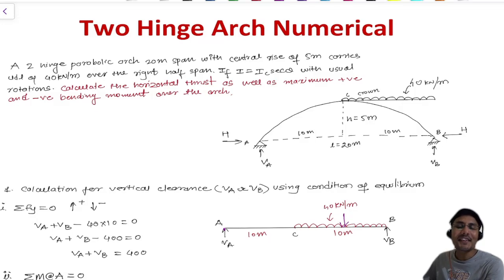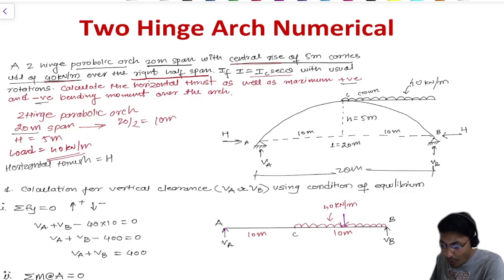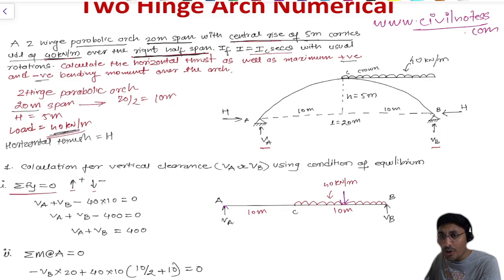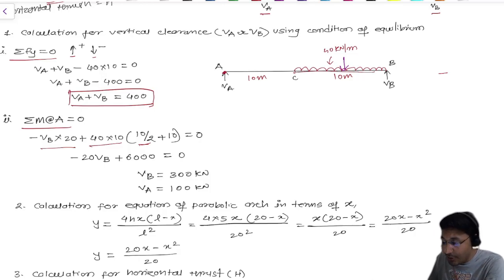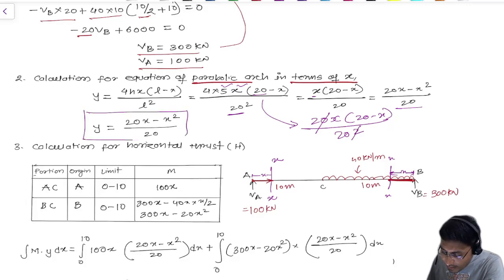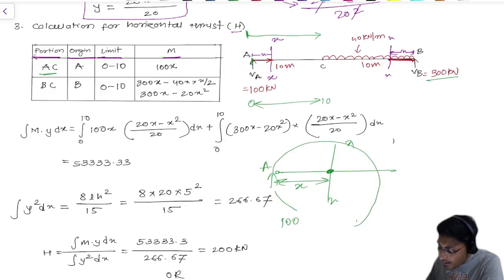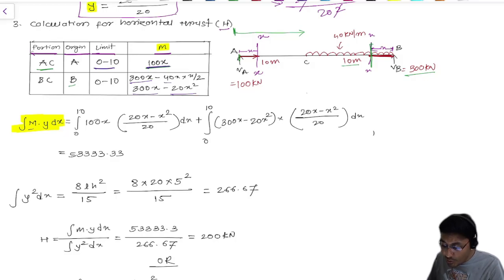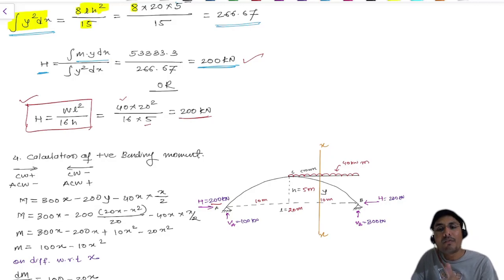Two hinge parabolic arch numerical part 1 | Structural Analysis Solved Numerical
The step by step two hinge parabolic arch numerical explain from basic to advance with easy steps. The calculation of horizontal thrust and negative and positive bending moment are calculated in proper way.